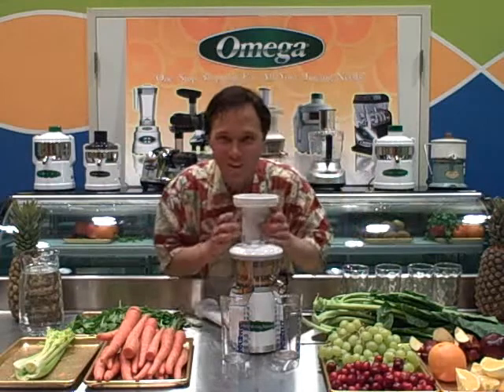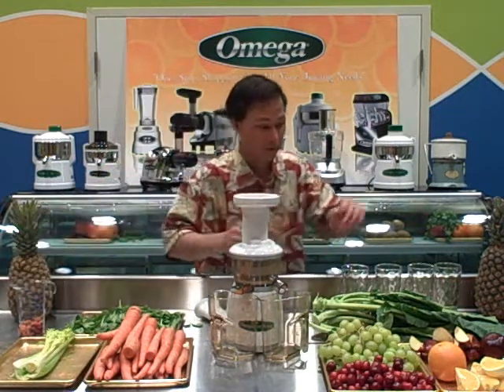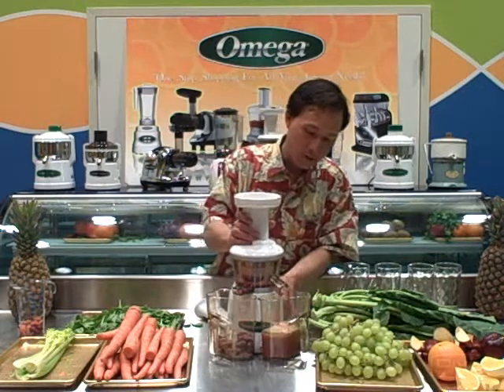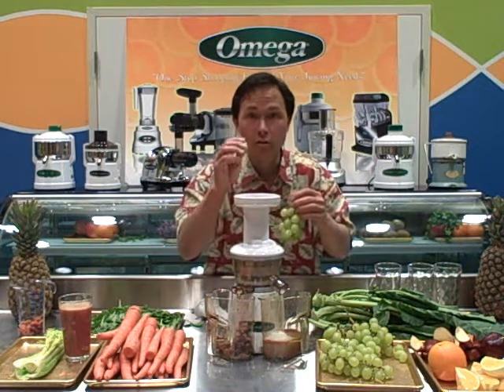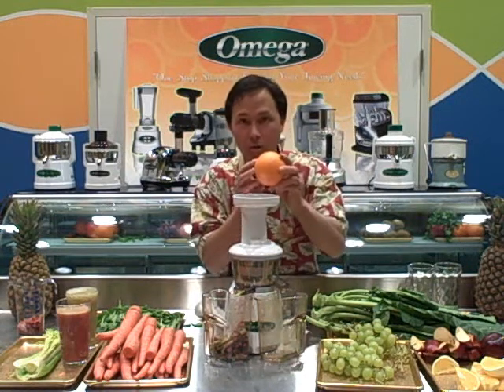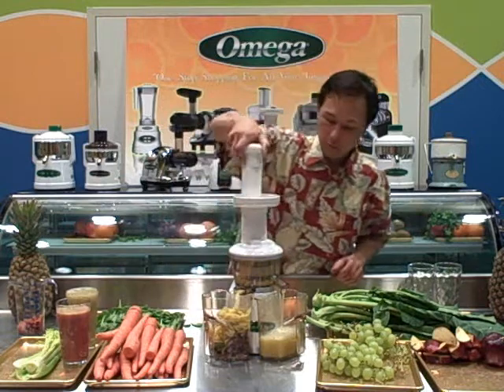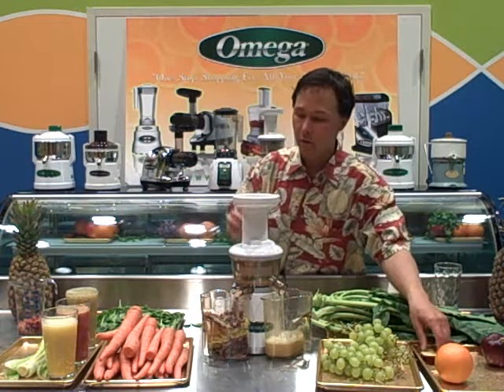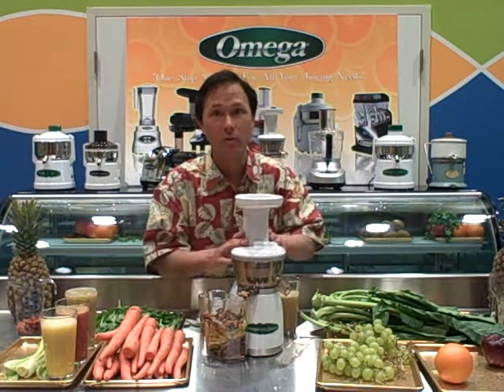Juicing Cherries Apples Oranges and Grapes in the Omega VRT330 VERT Juice Extractor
John of makes Orange, Grape, Cherry and Apple Juice in the Omega VRT330 Juicer